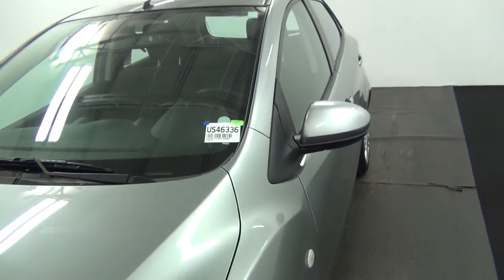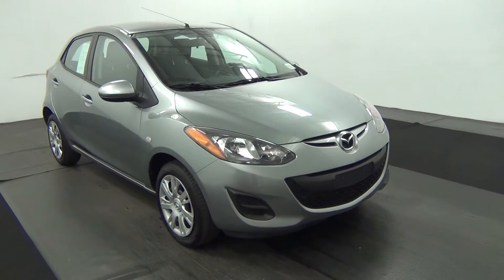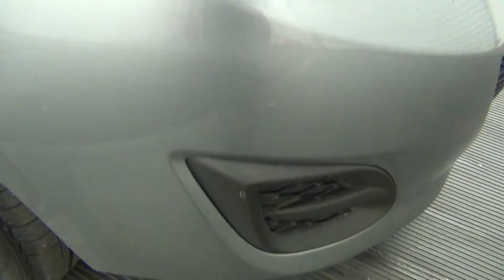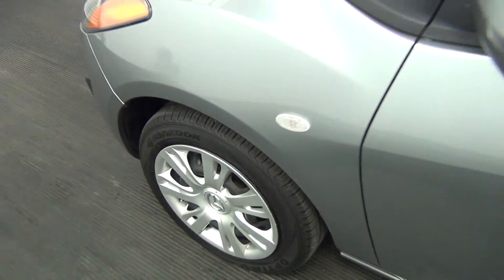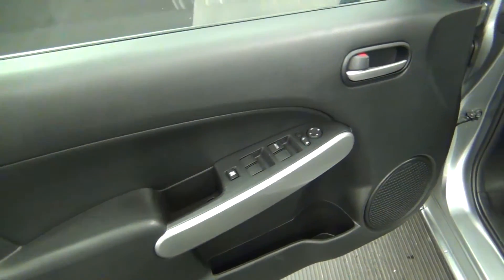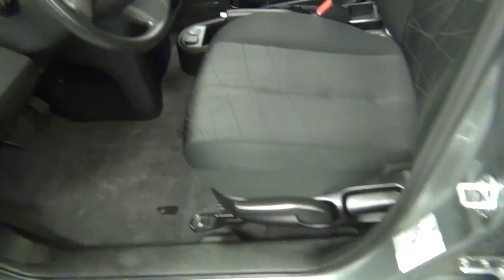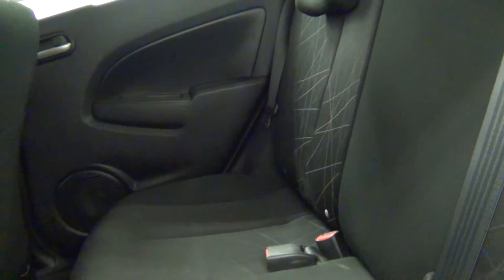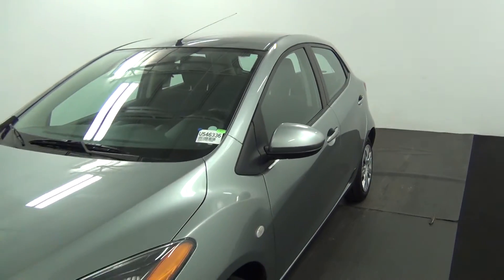Video Walk Around - 2013 Mazda Mazda2 Sport Stock Number US46336